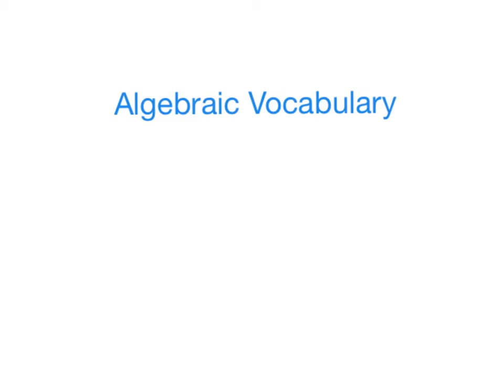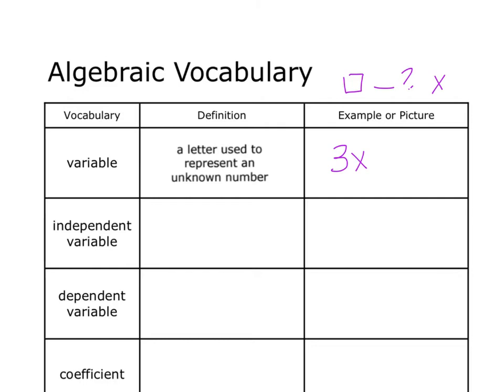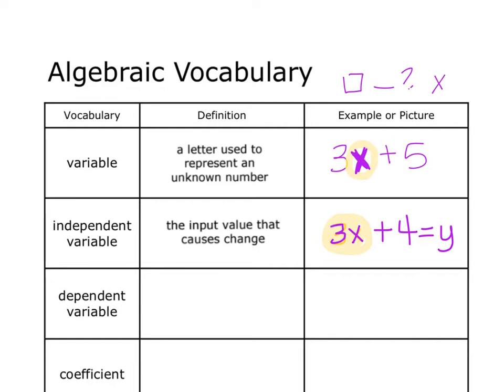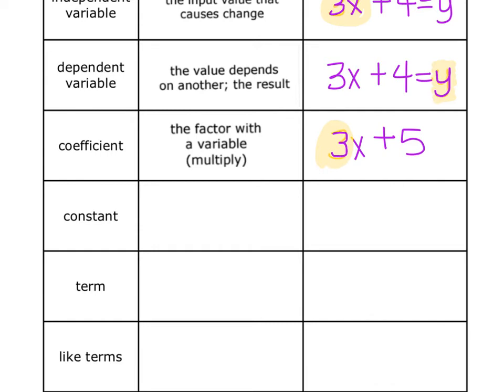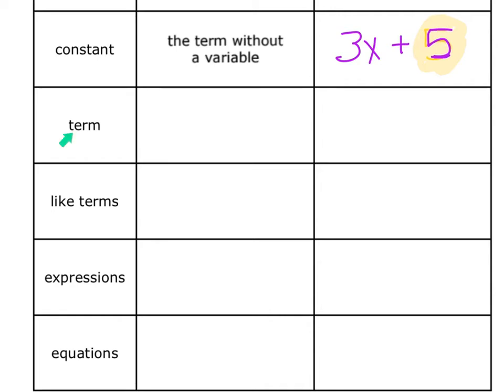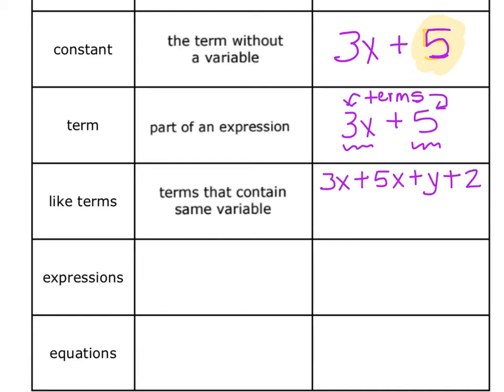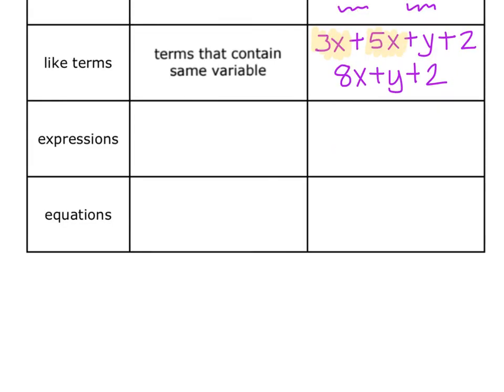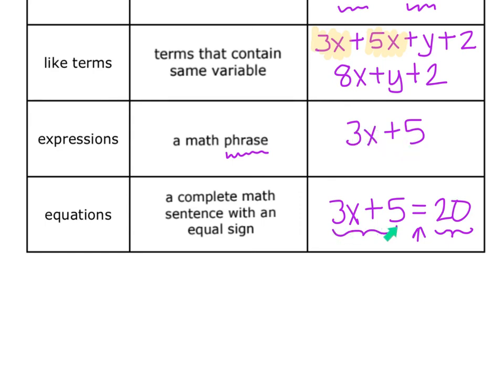7-0 Algebraic Vocabulary